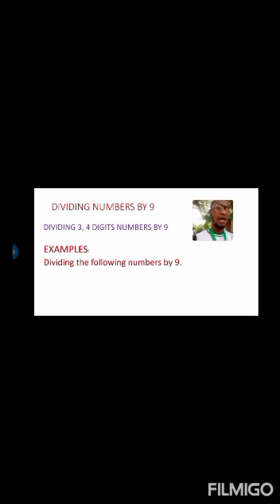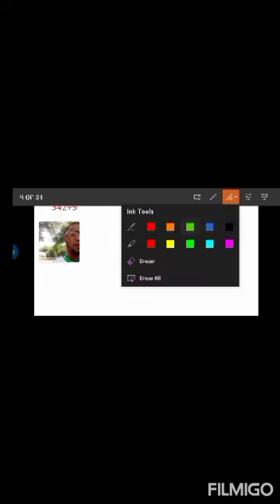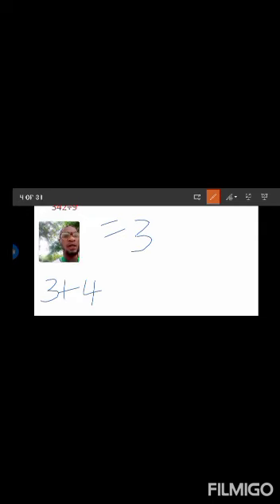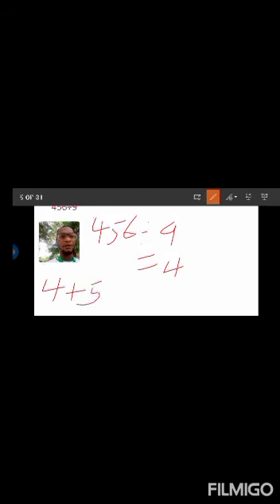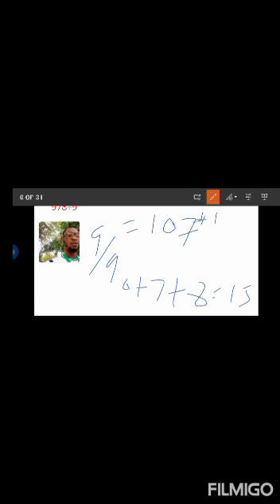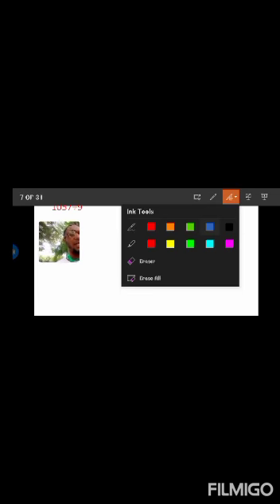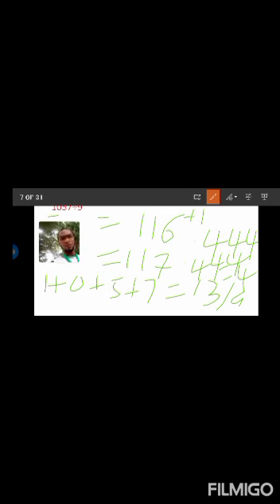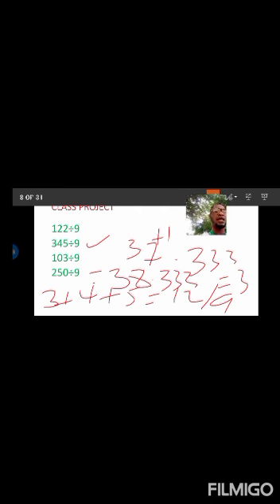DIVIDING by 9